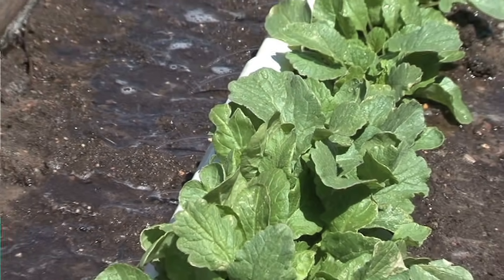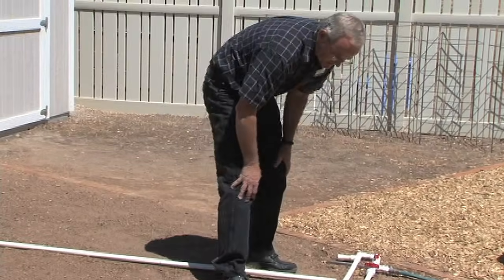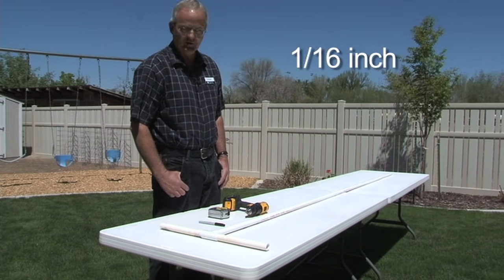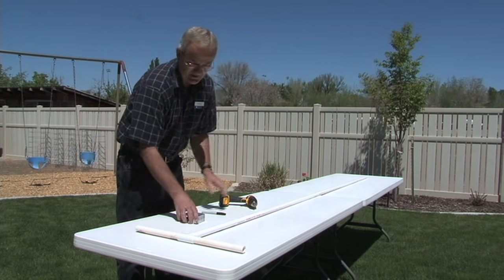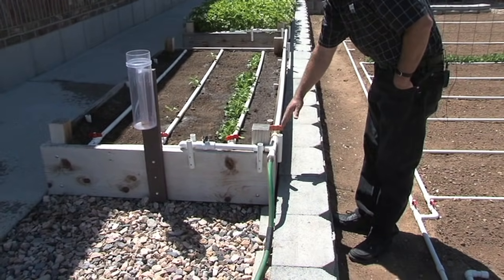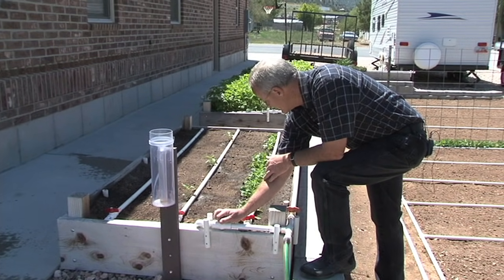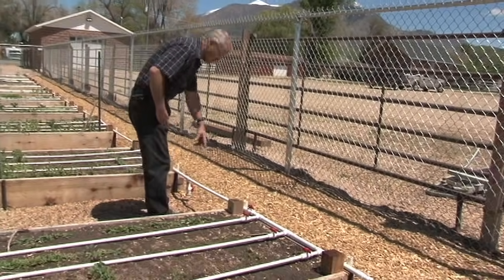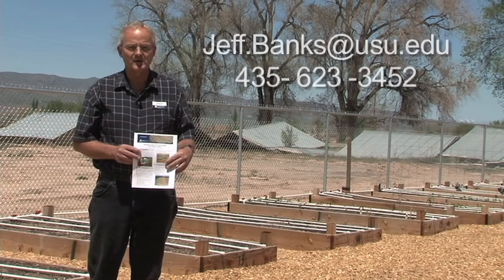How to Build a PVC Drip Irrigation System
Become a better home owner! Browse any of our EIGHT online courses

In addition, receive a free planting guide and a bonus automatic discount.